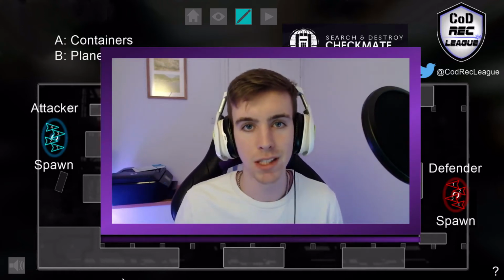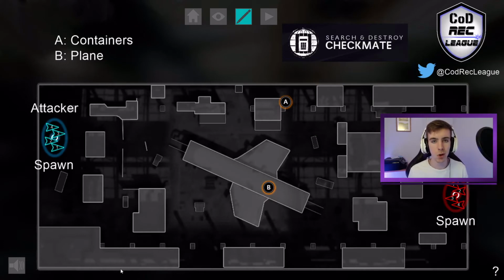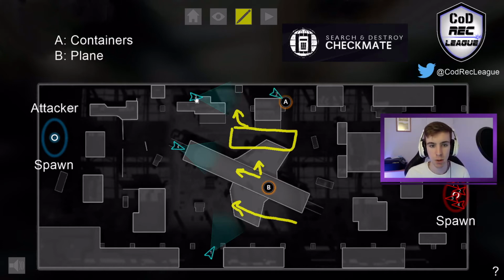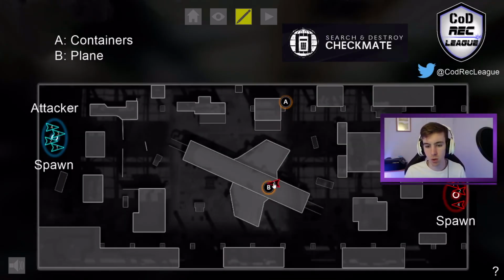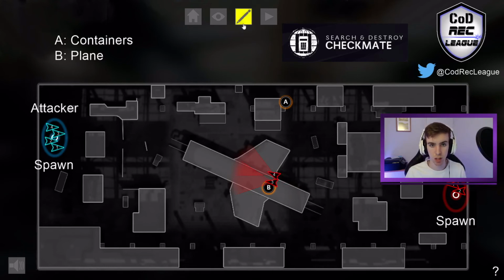Checkmate CDL Search and Destroy Team Strategies! (TacMaps!)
Offence and Defence Strategy on Checkmate SnD! Give these a try on your next game!